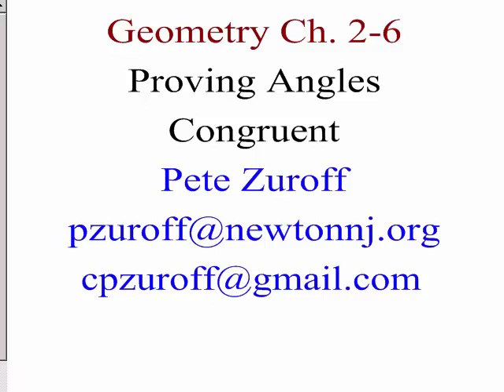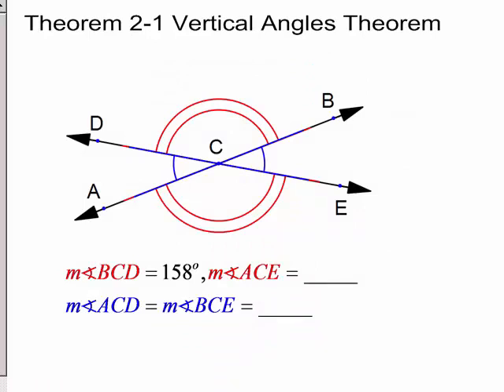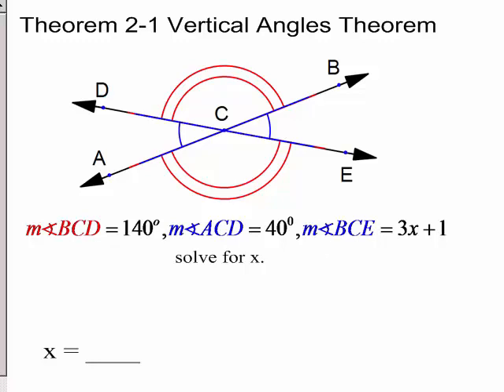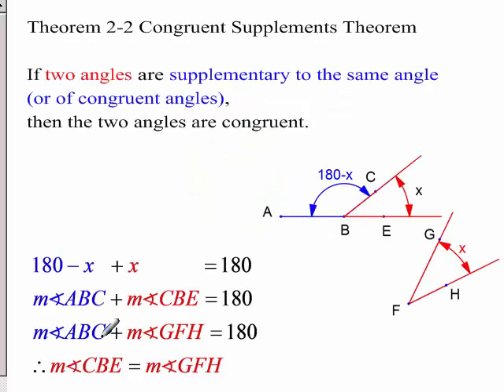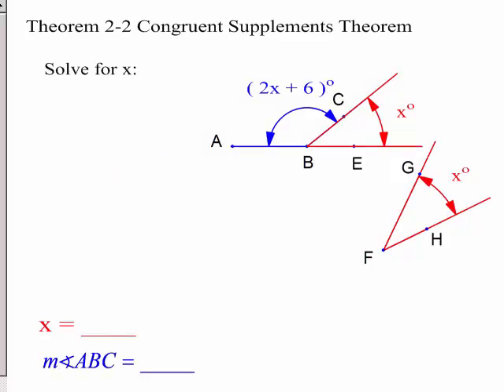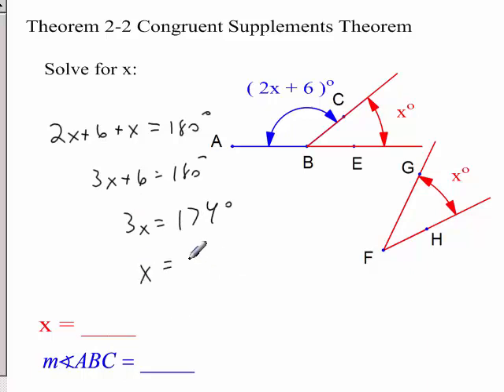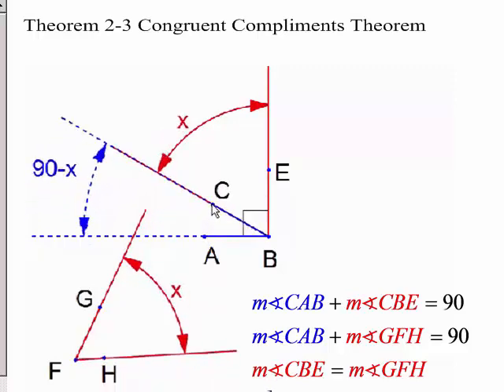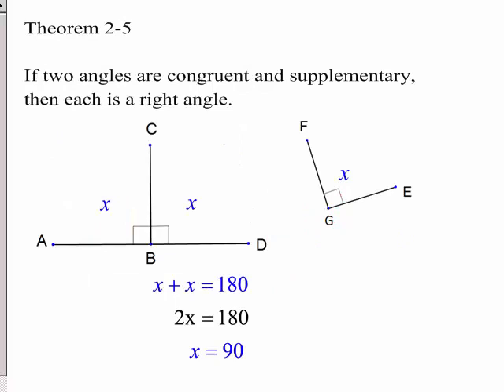Geometry Ch. 2.6 Proving Angles Congruent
Geometry Ch. 2-6 Proving Angles Congruent; Vertical Angles, Congruent Supplements and Compliments, Right Angles